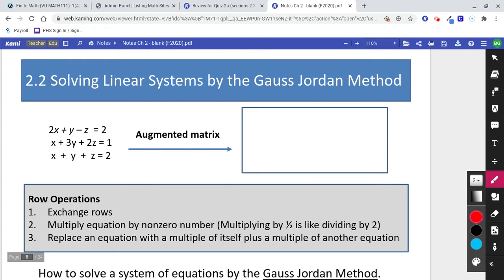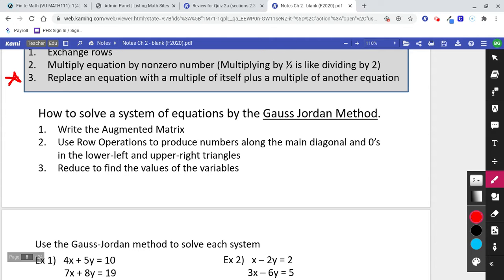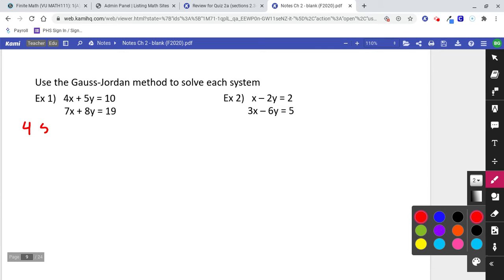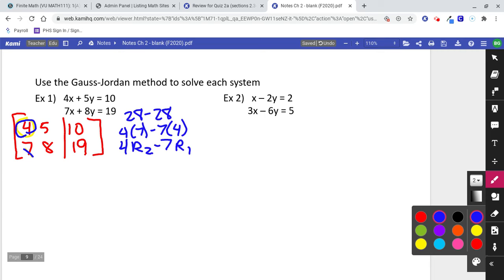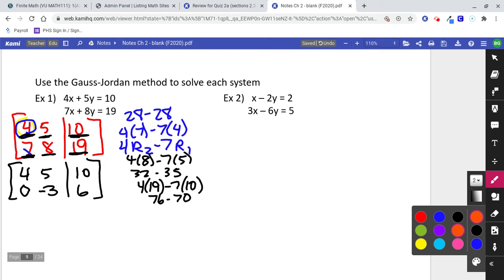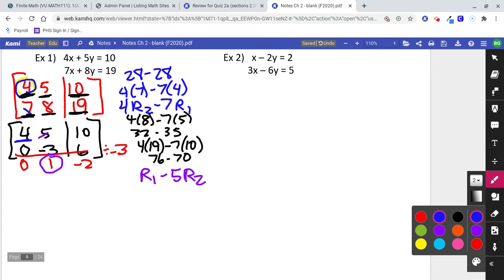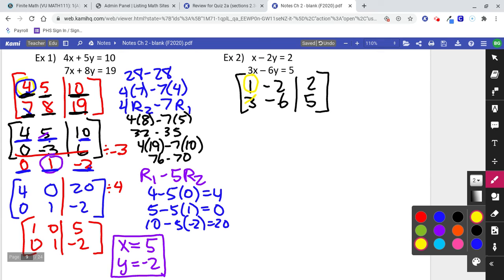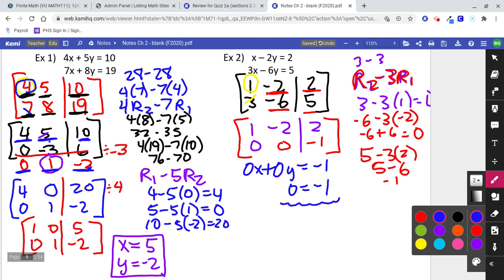FM 2.2 part1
Finite Math Notes 2.2 Gauss Jordan Elimination part 1